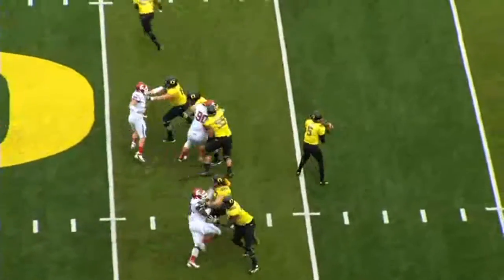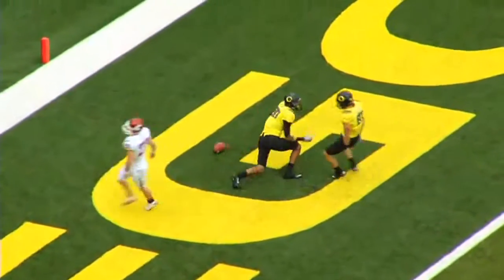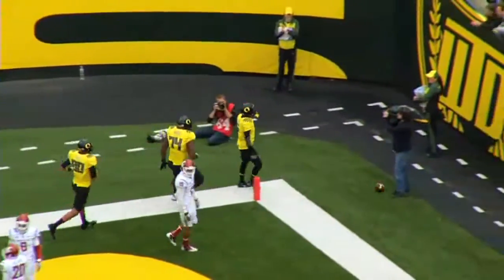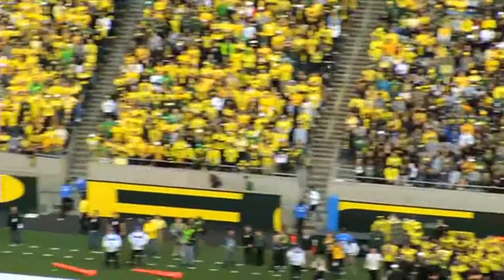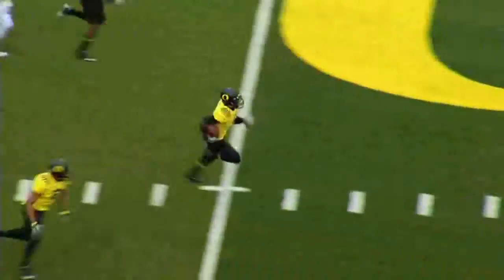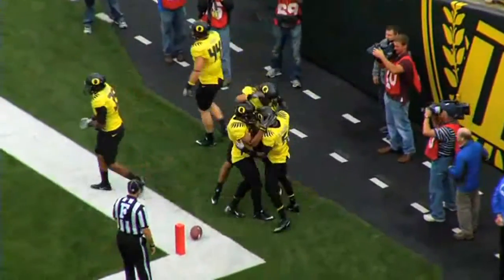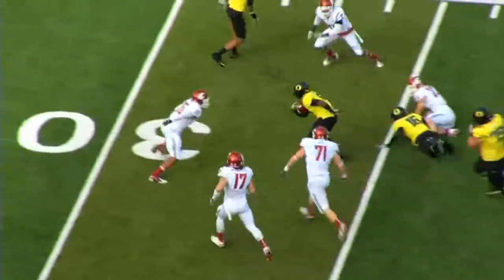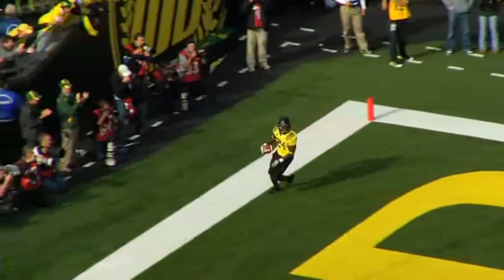Oregon vs Washington State 2011